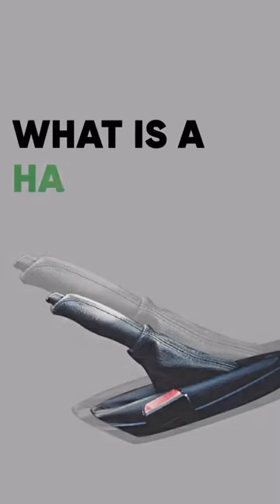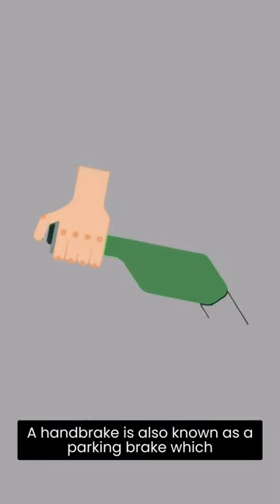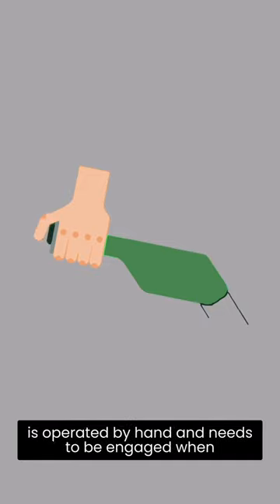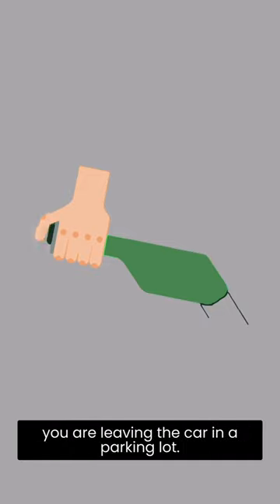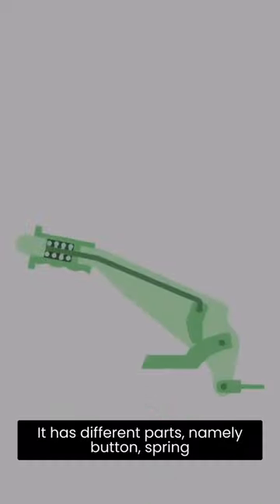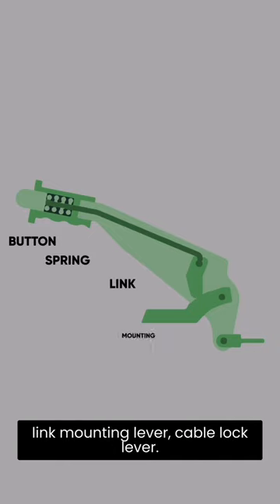What is a Handbrake | 1 Minute Gyan | ACE Online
Today’s manufacturers constantly strive to make driving as easy as possible. The electronic handbrake replaces the older mechanical technology with a simple button. Let’s learn how it works.

Learning every day with ACE Online!